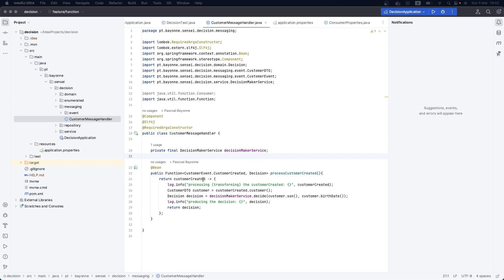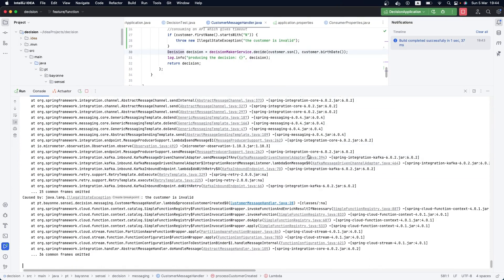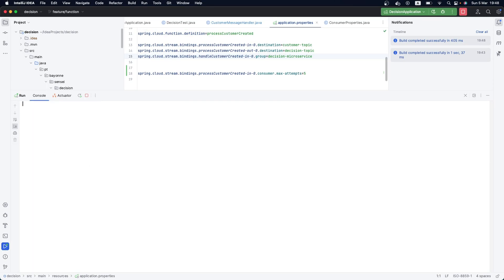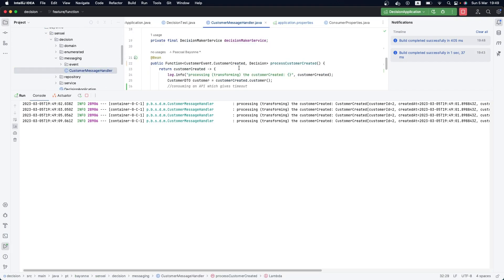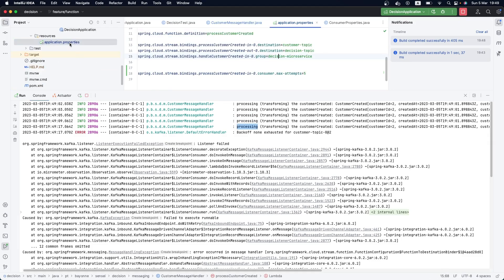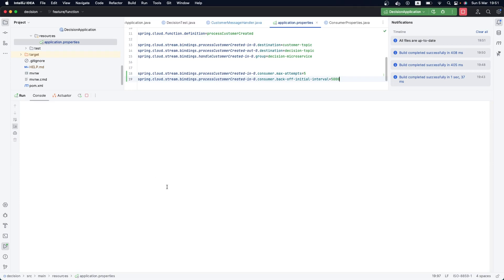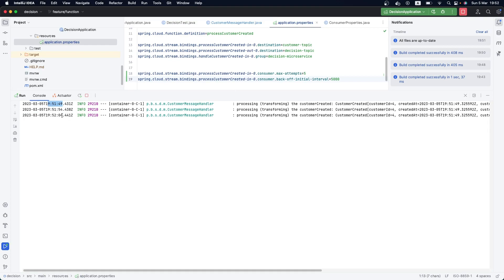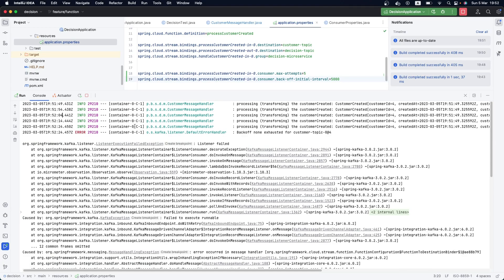Microservices: Event Driven with Spring Cloud Stream (Apache Kafka) - Handling Failures (Retries)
Stateful retries refer to a mechanism for retrying failed operations in a way that takes into account the state of the previous attempts. In other words, stateful retries keep track of previous attempts and use this information to make more informed decisions about how to retry the operation.